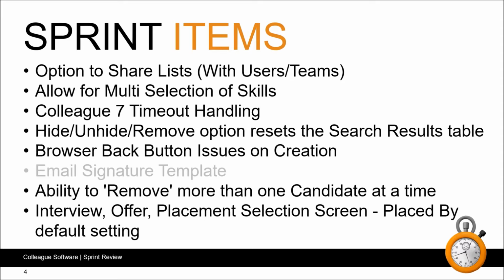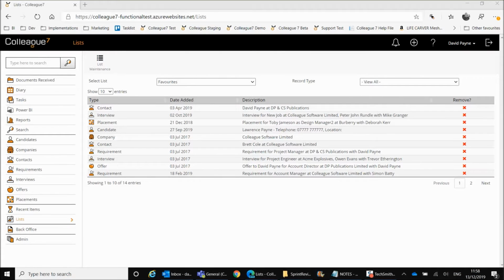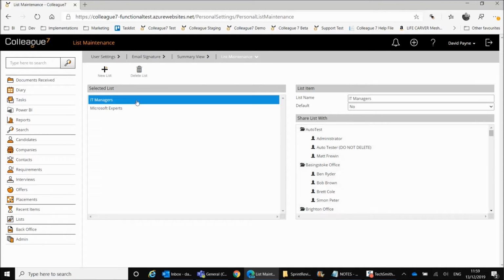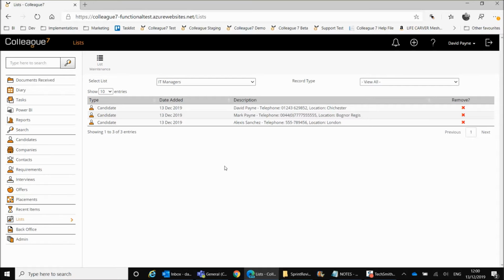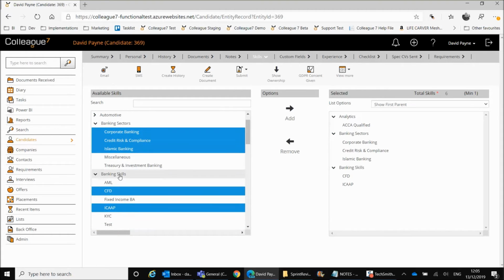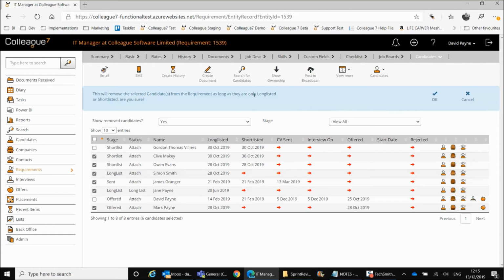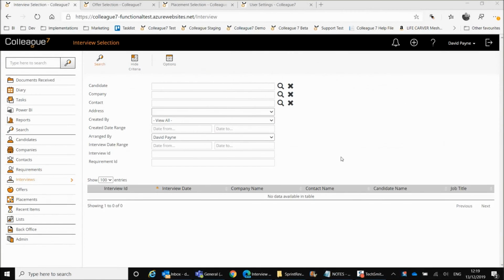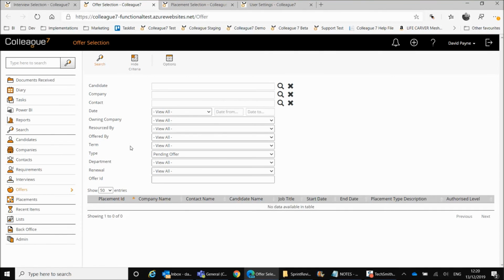Colleague 7 - Sprint Review - 19.12.01